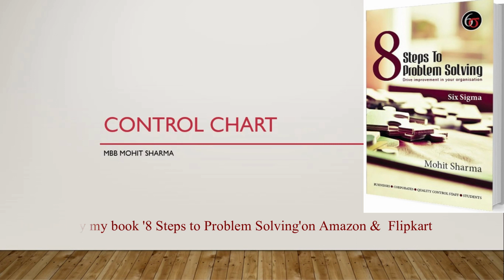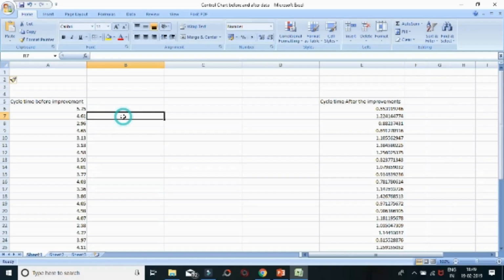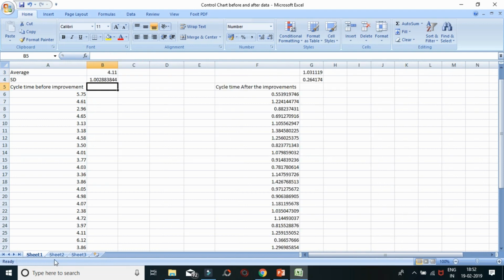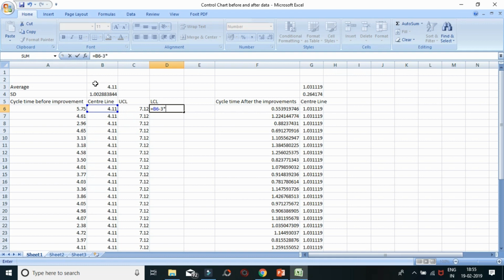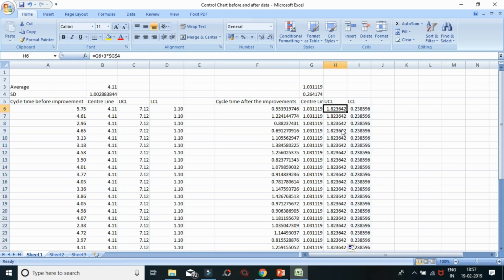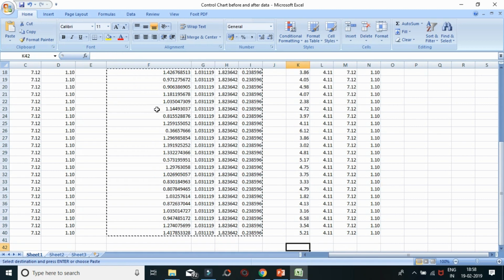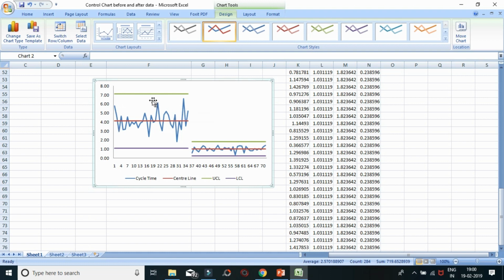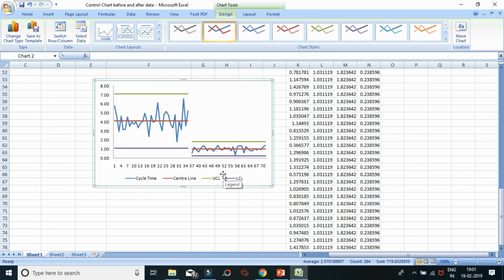How to create Control Chart in excel showing before & after data in one chart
Learn How to create control chart in Excel which shows two different data sets comparison.
Share it with you friends who can benefit from this.